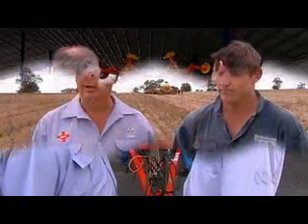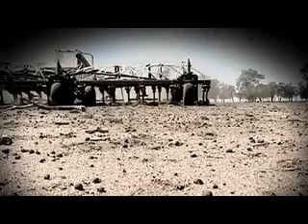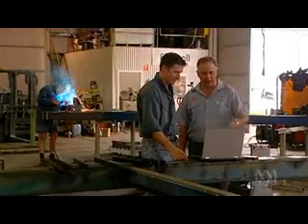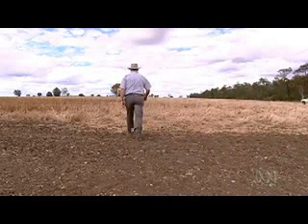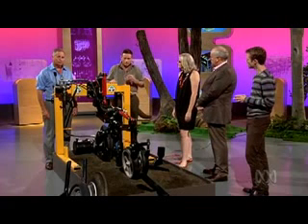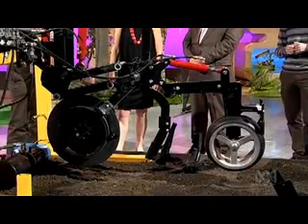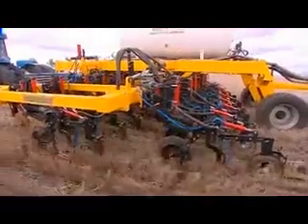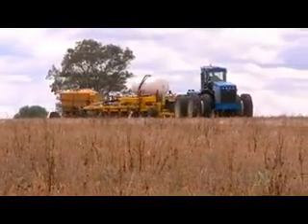newinventors 2011 ep14